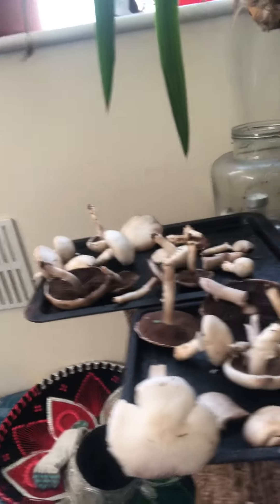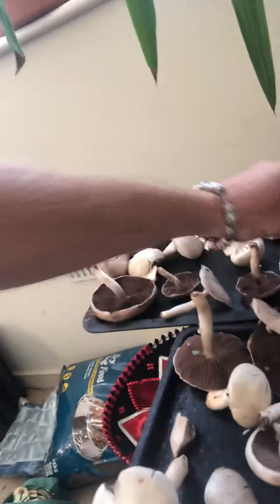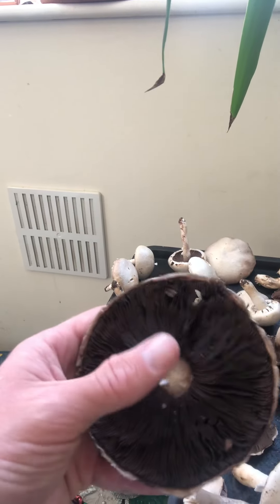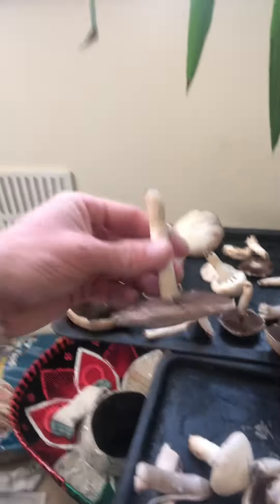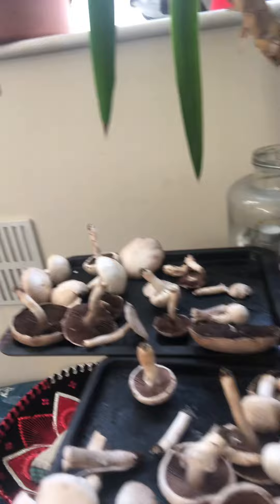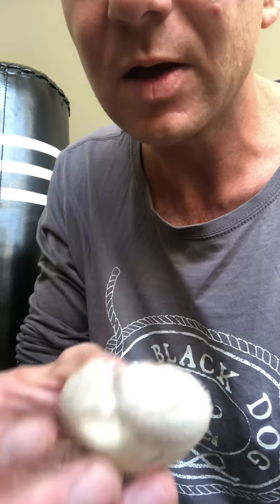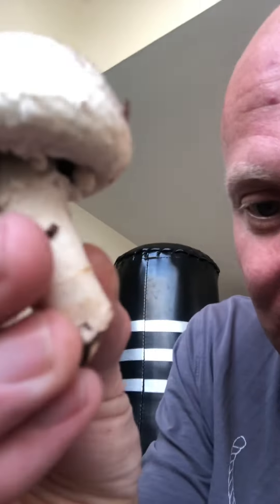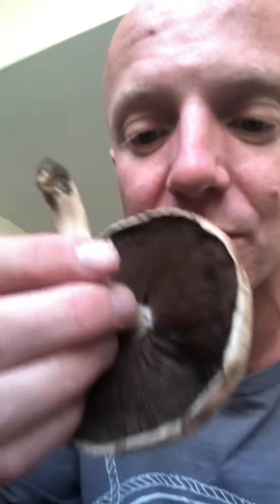Inspecting a mega foraged haul of Field Mushrooms 😎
A simple guide to identifying and foraging the common Field Mushroom in the UK. I found this haul in East Sussex, not far from Brighton.